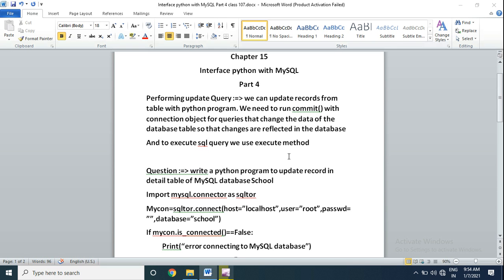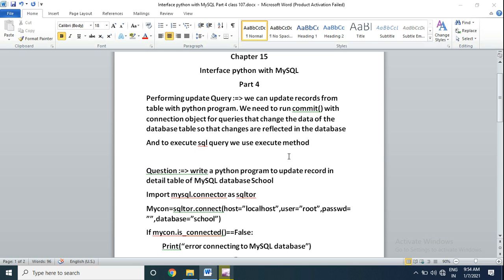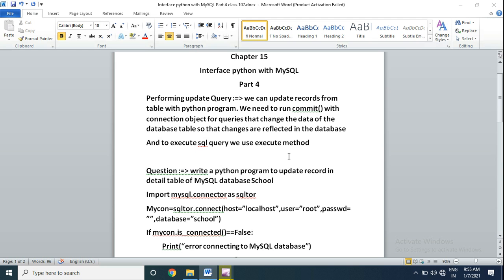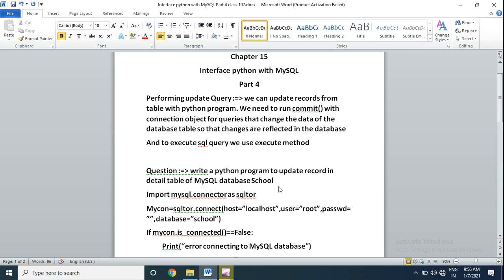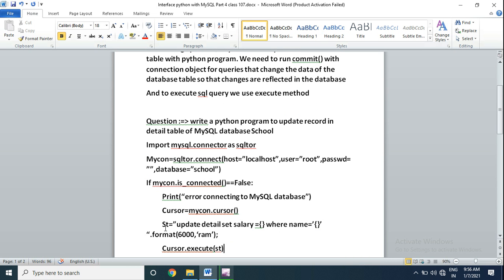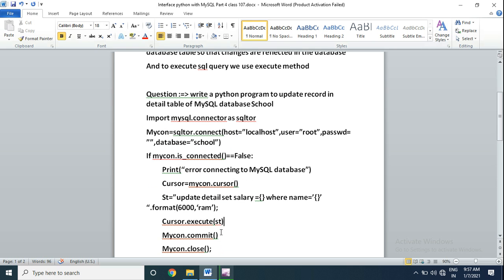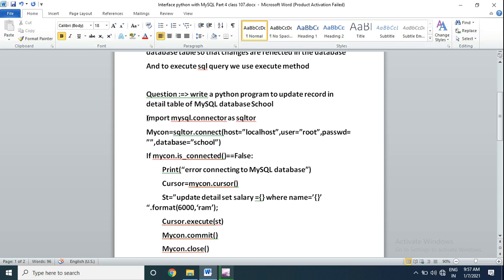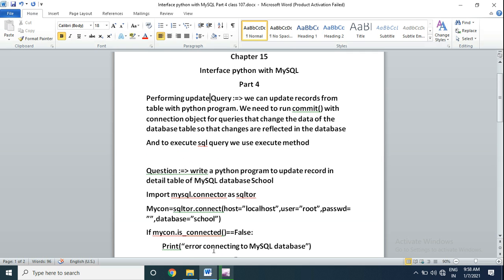Interface python with MySQL Part 4 class 107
Performing Update Query